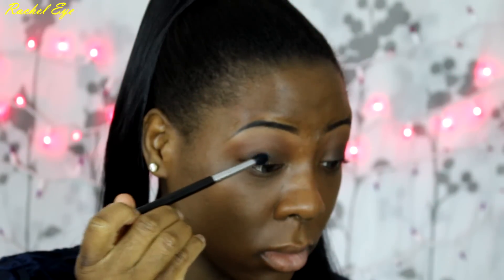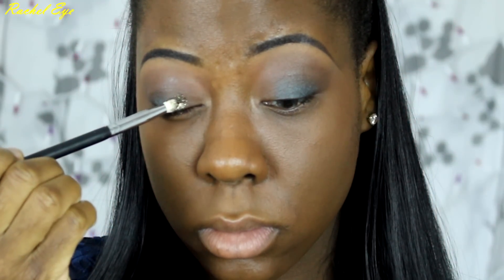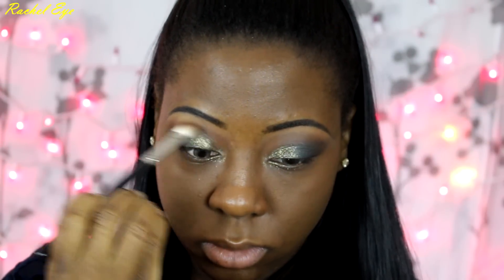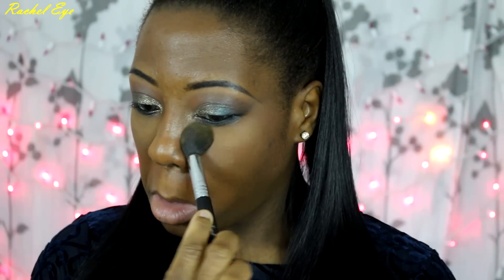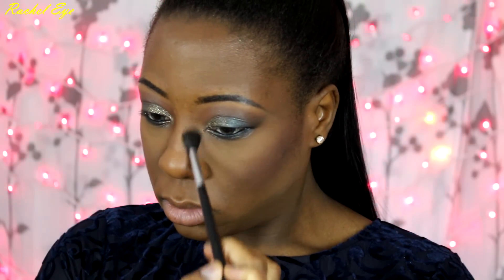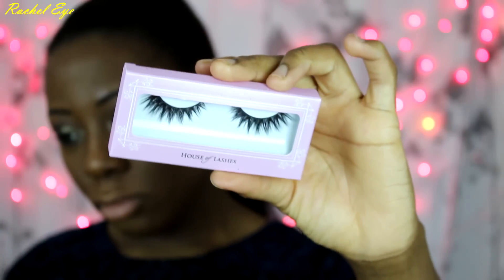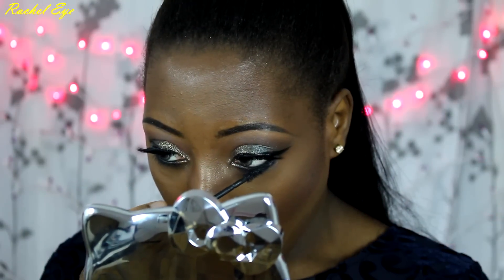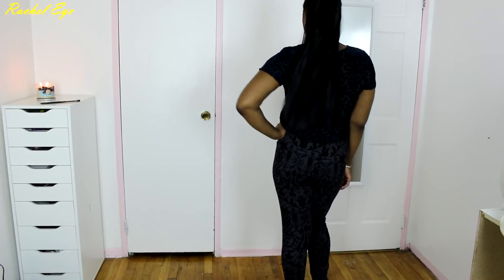New Years Eve 2014 Makeup & OOTN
Have a Great New Years!

Eyes 👀
Anastasia beverly hills eyeshadow in Mermaid
Brown Script eyeshadow by MAC
Makeup Geek Pigment - Utopia
Makeup Geek Gel Liner - Immortal
Elf Liquid Liner - Black
loreal miss manga mascara (on bottom lashes + top lashes) pinkyparadise greycontacts (natural grey contacts)

Face 😍
MAC Matchmaster Fouundation in 9.0
MAC Prolongwear Conceal in NW45
Bennye topaz powder (face highlight)
Becca highlighter in topaz
abhcontourkit (espresso & Corab)
MAC blush in fever

Lips 👄
MAC

Gerard Cosmetics - Wild Orchid Lipgloss

OOTN
Top - charlotte russe
Pants - HM
Shoes - Justfab (Daras)

Songs:
-It's In The AIr

-Hall of Mirrors
by Bird Creek